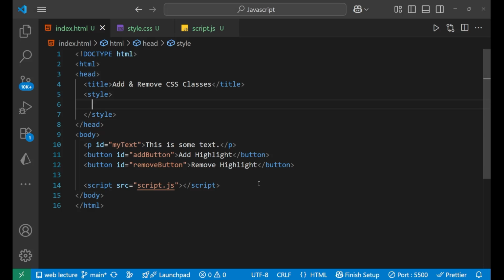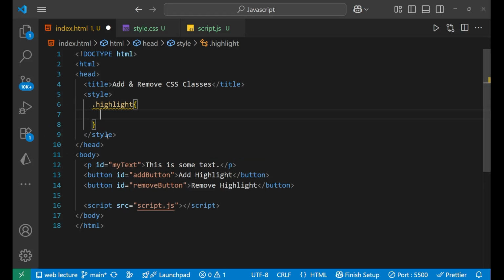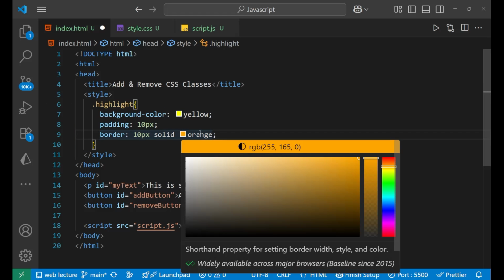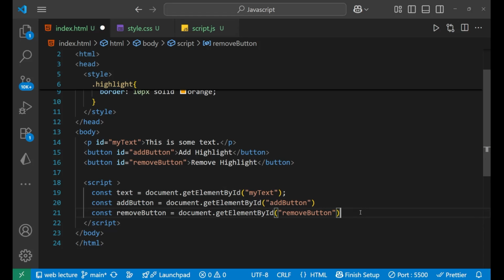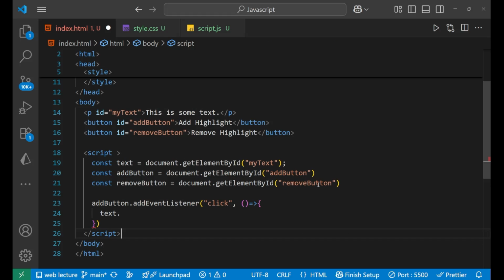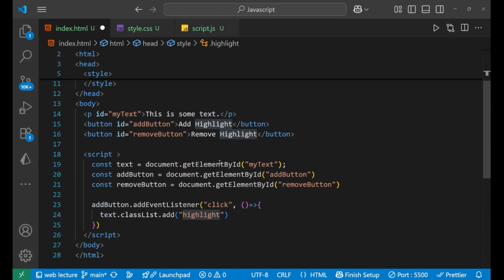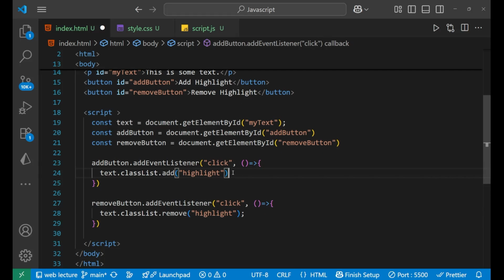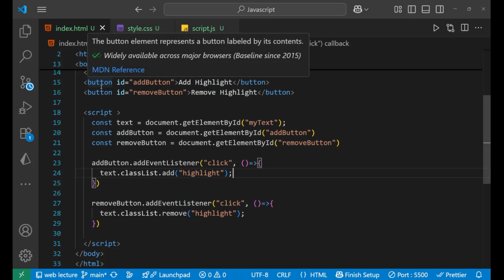How to Add and Remove CSS Classes Dynamically in JavaScript | DOM Class Manipulation Made Easy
Want to show/hide elements, highlight sections, or trigger animations with JavaScript? In this beginner-friendly tutorial, you’ll learn how to add and remove CSS classes dynamically using JavaScript — an essential skill for building interactive websites.

We'll use the powerful classList API to modify classes in real-time, enabling things like toggles, button states, theme switching, validation indicators, and more — all with clean, efficient code.

🧠 In this video, you’ll learn:

How to select elements using getElementById and querySelector

Use of classList.add(), classList.remove(), and classList.toggle()

Best practices for clean, readable code

Real-world examples: button toggle, active state styling, dark/light mode

How to avoid className overwriting and bugs

Perfect for JavaScript beginners, students, and anyone working on interactive UIs, games, or frontend projects.

🎯 Watch our full JavaScript Tutorials Playlist to learn more about DOM manipulation, event handling, and real-world web projects!